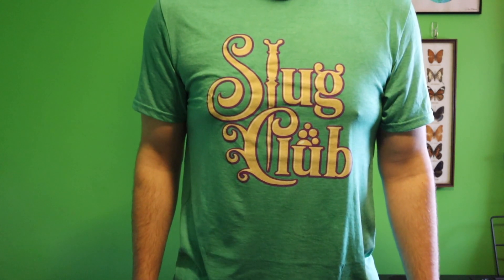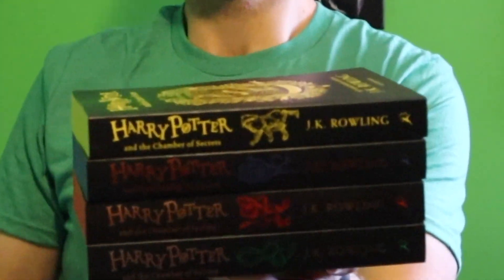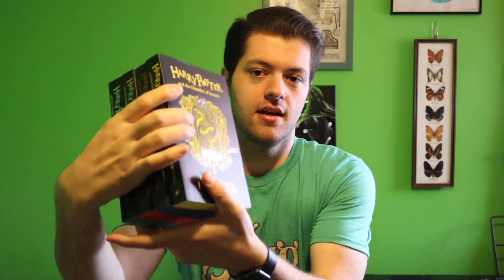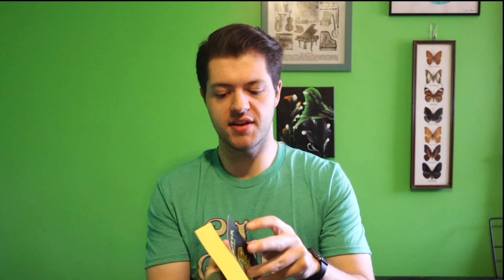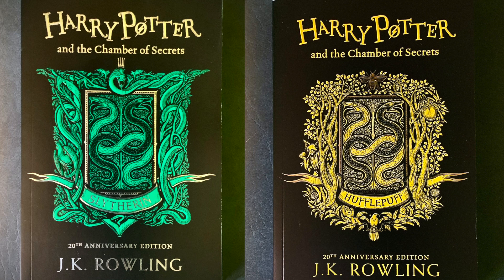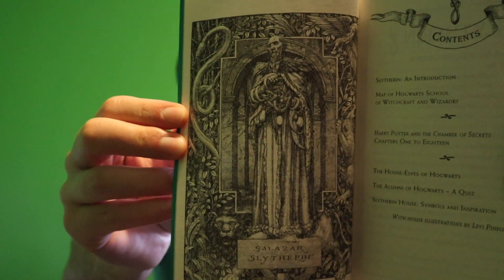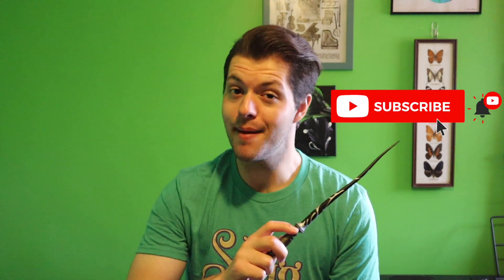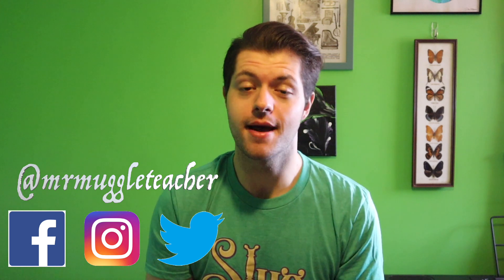HARRY POTTER 20TH ANNIVERSARY HOGWARTS HOUSE EDITIONS | Chamber of Secrets REVIEW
This is a review of the 20th Anniversary Hogwarts House Edition Harry Potter books from Bloomsbury Publishing. This is a review for the second book, Harry Potter and the Chamber of Secrets. I will discuss the new artwork by Levi Pinfold as well as the new information that has been added at the beginning and end of the books. Be sure to check back soon for my reviews on the other books within this series of editions.